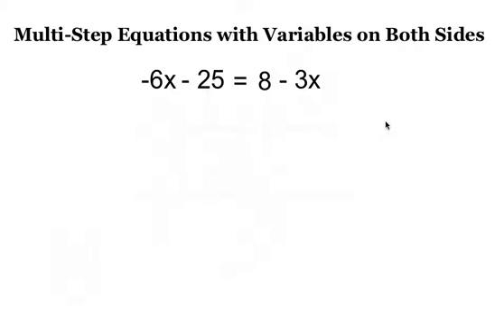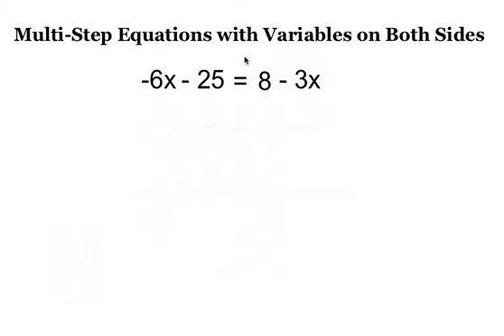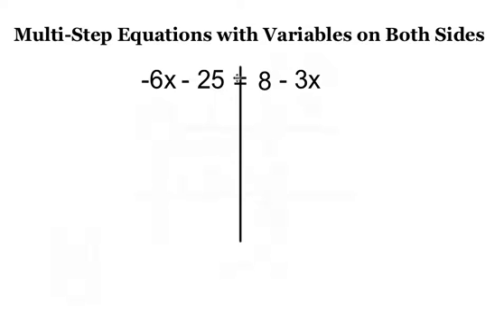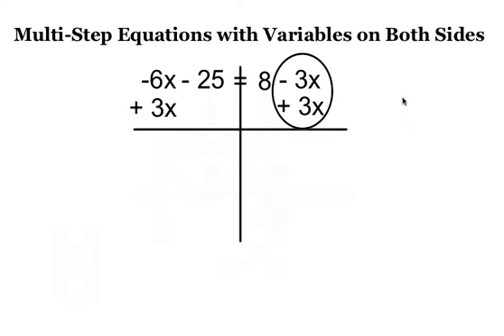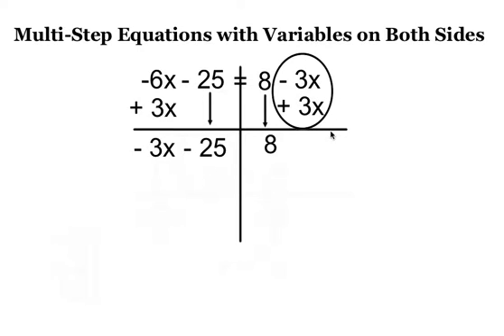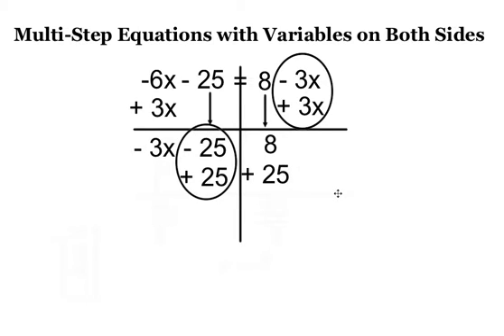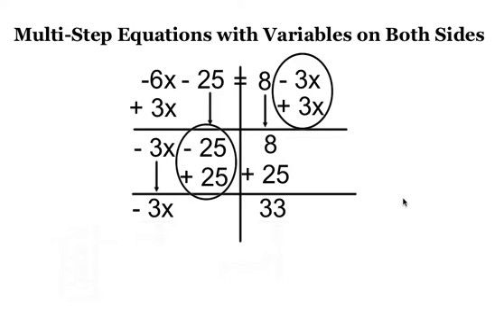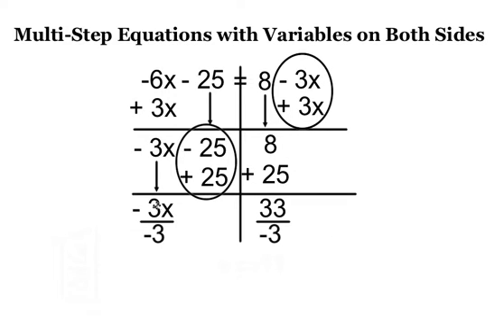Multi-Step Equations with Variables on Both Sides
Solving Multi-Step Equations with Variables on Both Sides of the Equal Sign